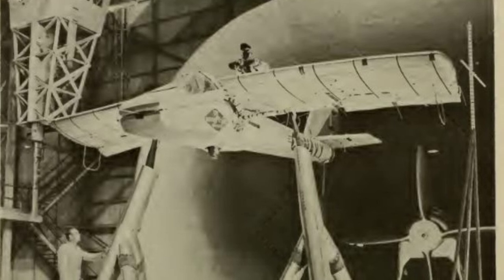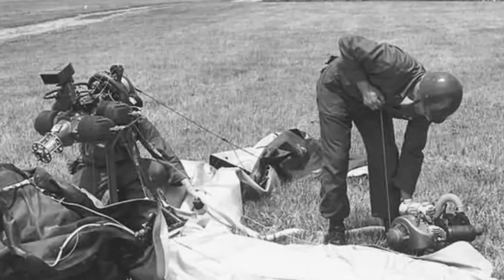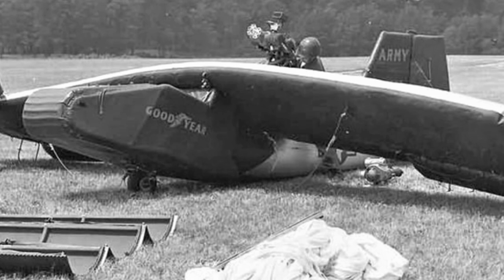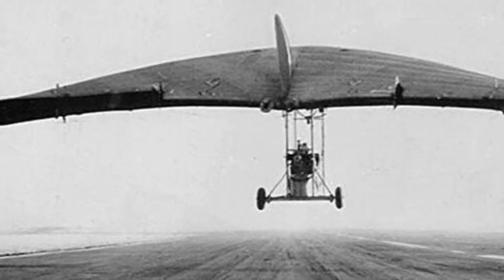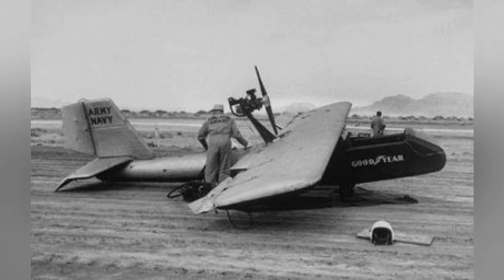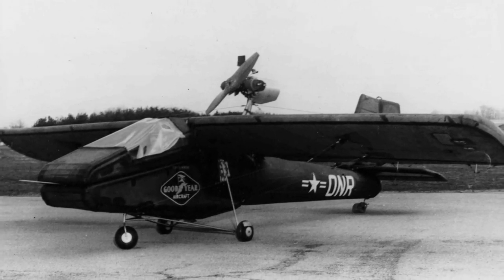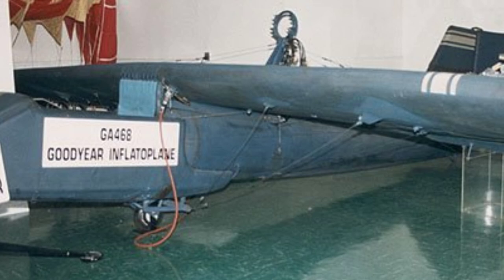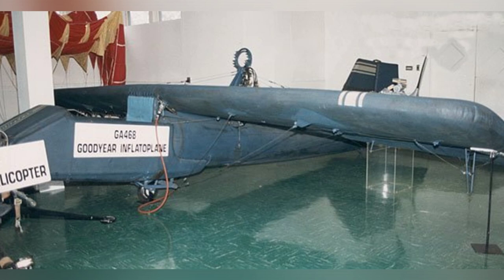The Inflatoplane: A Revolutionary Aircraft for Rescue and Reconnaissance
This video explores the history and development of the Inflatoplane, an innovative aircraft created by the Goodyear Aircraft Company. It discusses the various models of the Inflatoplane, their capabilities, and their potential uses in military and civilian applications. The video also highlights the tragic accidents and challenges faced during the testing and production of the Inflatoplane, ultimately leading to the discontinuation of the project.